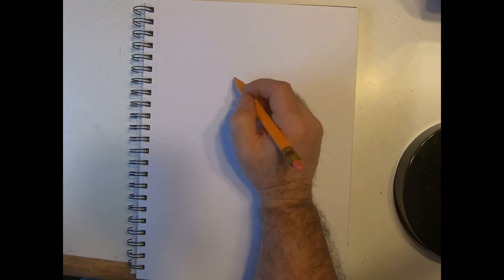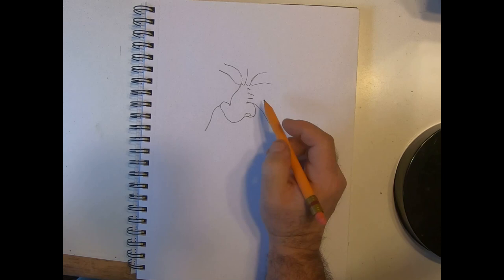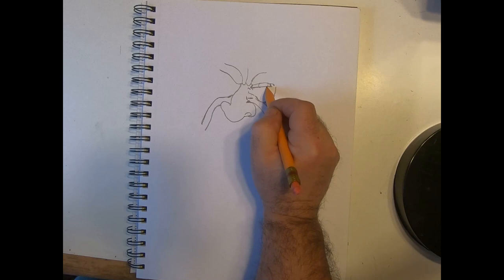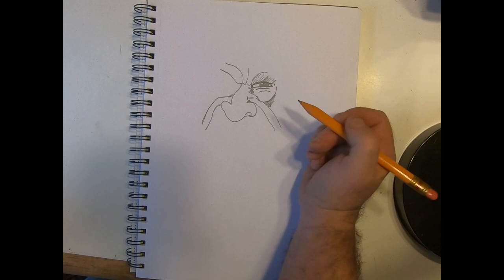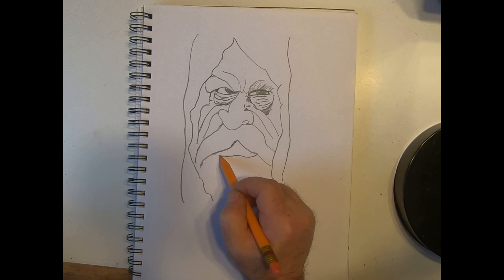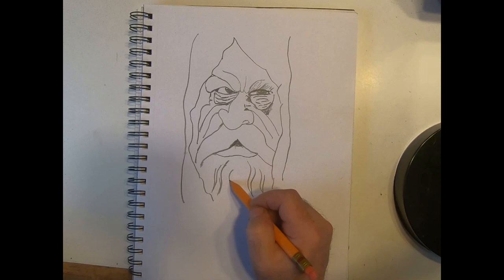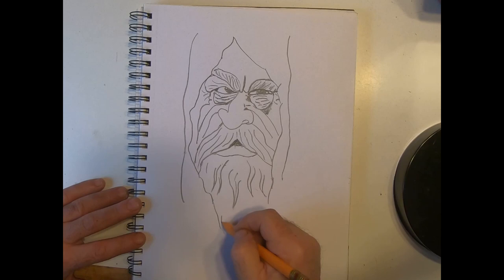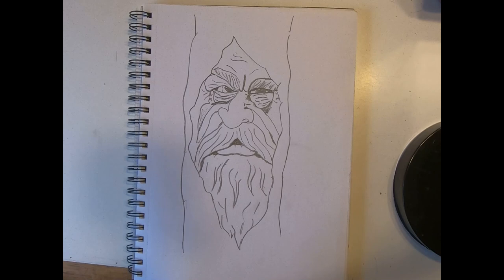Woodcarving/How To Draw A Grumpy Wood Spirit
Join my Woodcarving Group and Talk with other carvers and post your pictures.

Drawing Programs I Recommend..

You can download my new wood spirit designs
Tools I use to wood carve

Dremel cone shaped triangle cutter
Kutzall extreme rotary burr
Kutzall extreme tapered burr
Kutzall extreme Flame shaped burr
Set of carving knives
Set of Larger Chisels for Mallet Use
Set of gouges
Power carving bits
Dust Collector
4 and 1/2 Grinder
Wood burner
Carving Vise
Jaw Horse